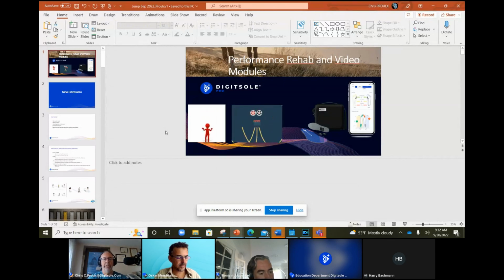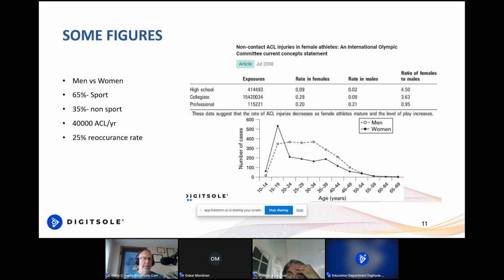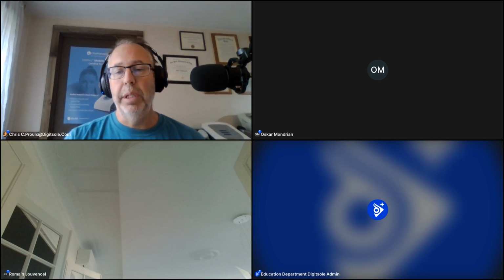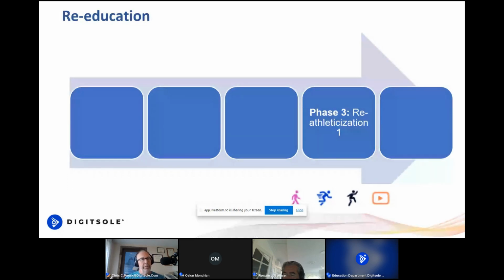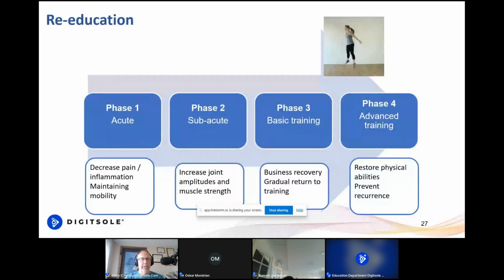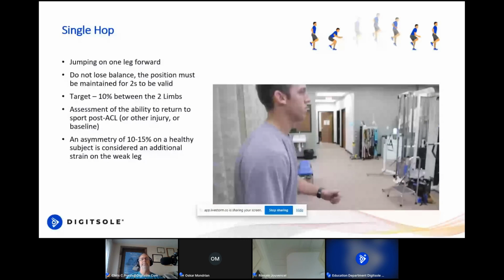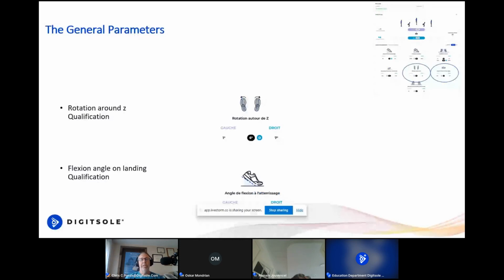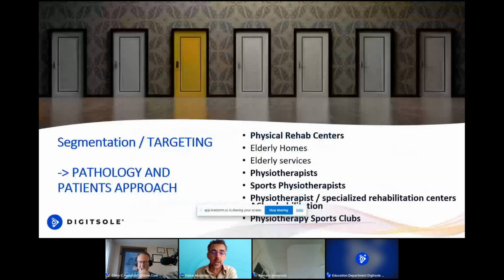performance and limiting the risk of recurring injuries approach training replay 2022 09 20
Distributor training for Performance Rehab Module and Video